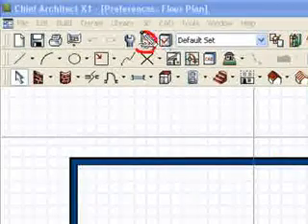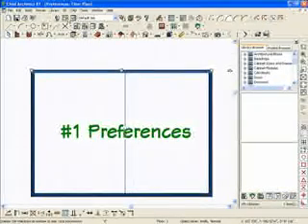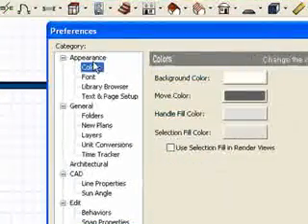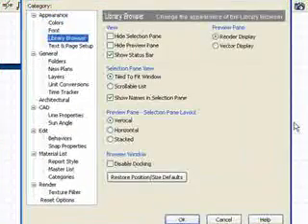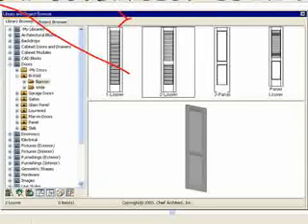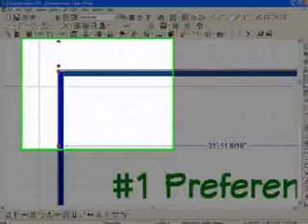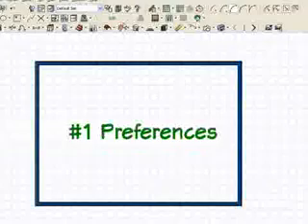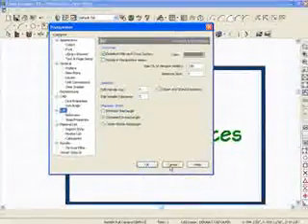10 Mistakes Users Make with Chief Architect X1